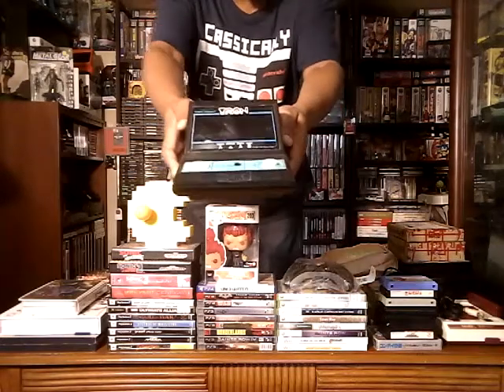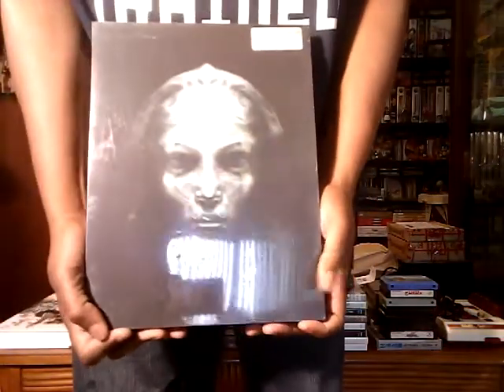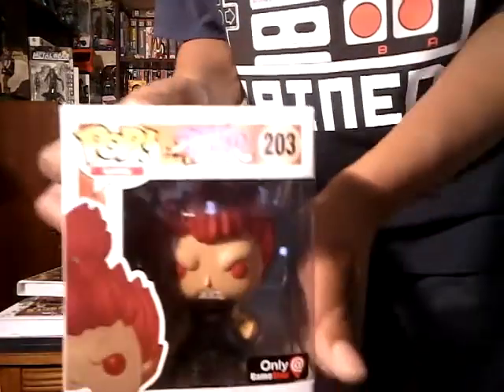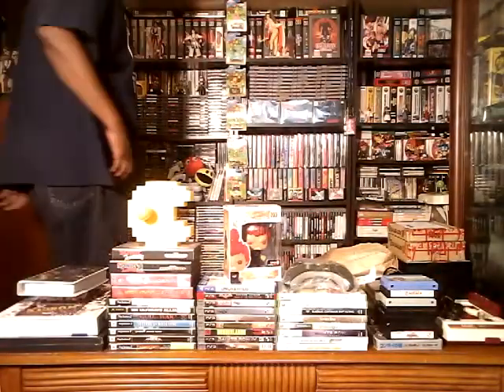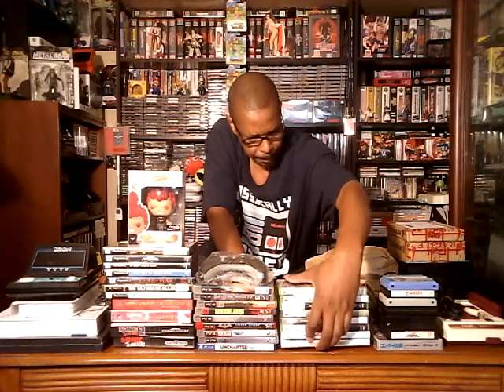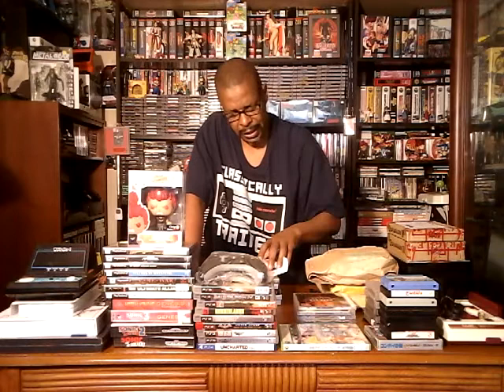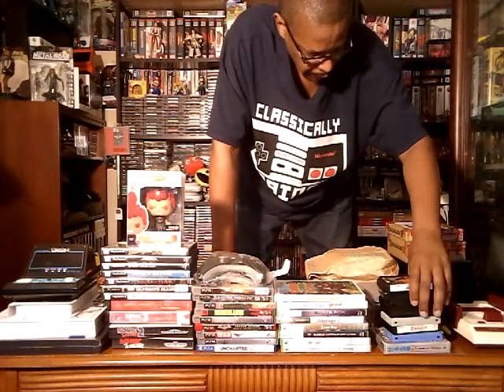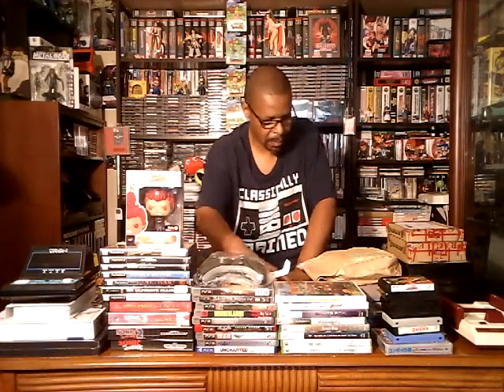Video Game Finds Pt 23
My latest pickups video includes some Neo Geo MVS finds that has allowed me to complete two series for my Neo Geo MVS collection.  Exciting!!!  I apologize for the back ground noise.  I had the fan running too close to the mike.  Also the Sega Genesis game that I forgot the name of is Trouble Shooters 2.